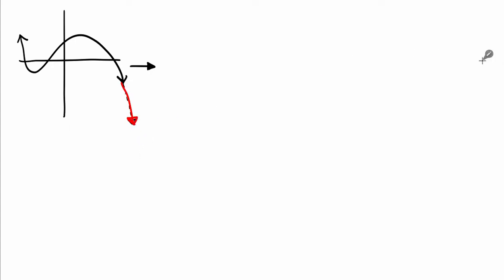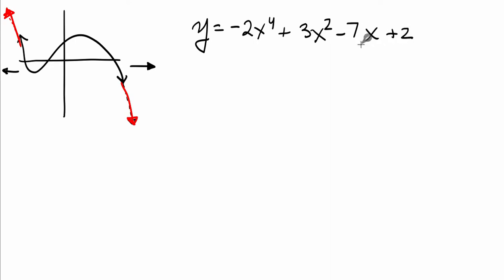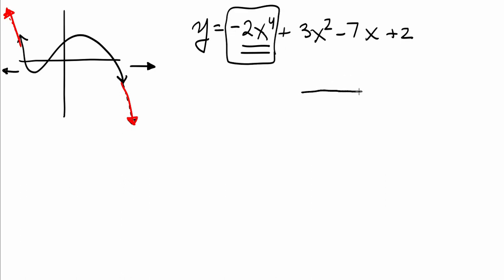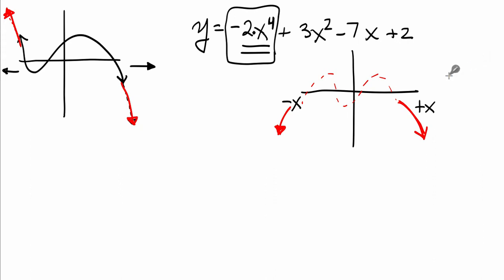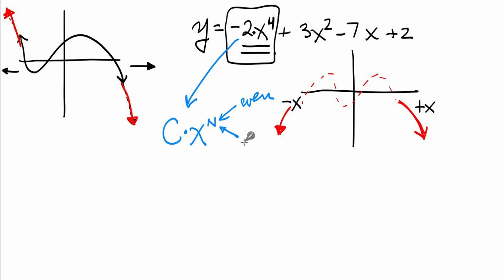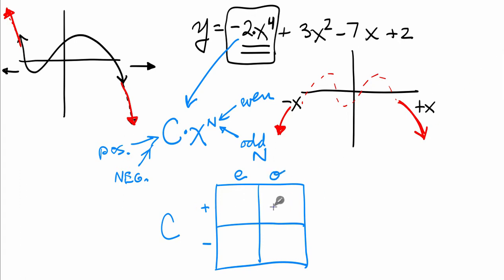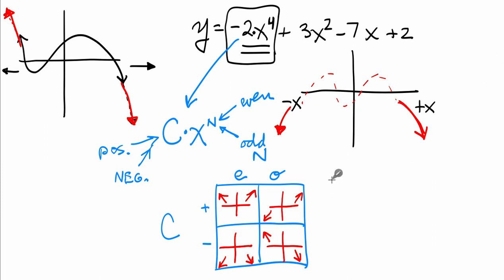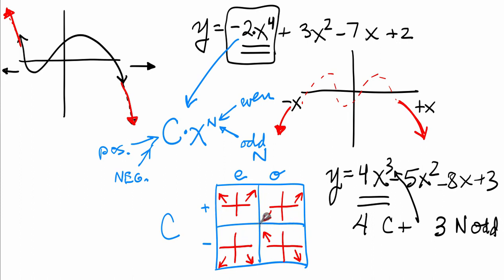24 - End behaviors of polynomial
Sketch polynomial end behavior based on analysis of H.O.T. (highest order term)